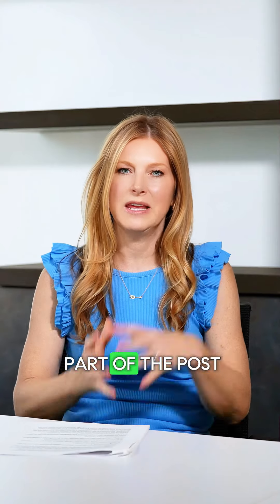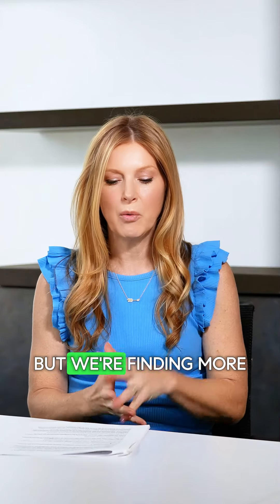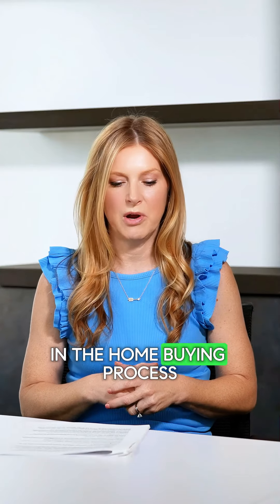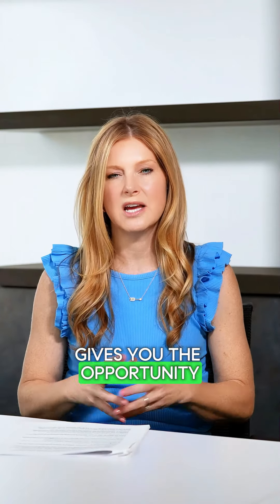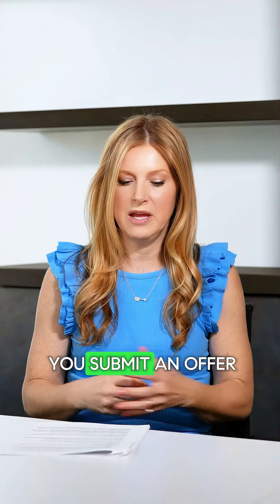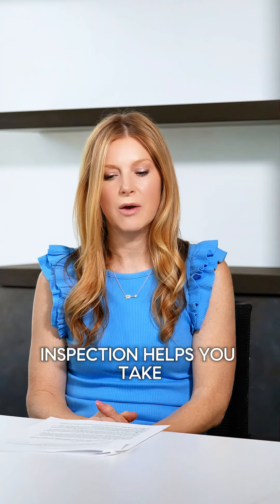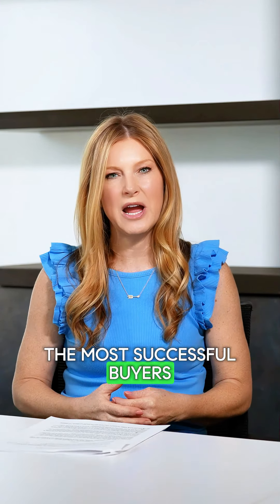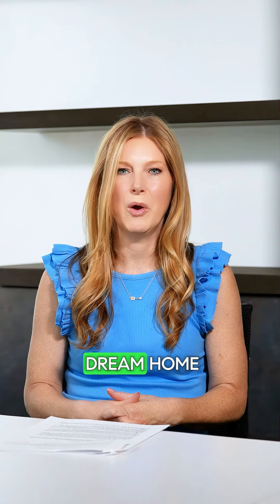Unlock the Secret to Smarter Home Buying: The Benefits of Pre-Offer Inspections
🏠💡 Get ready for a smarter way to buy your home in 2024! 🚀 Discover the power of a 'Walk and Talk' pre-offer inspection! Before you make your offer, know exactly what you're getting into—avoid surprises and negotiate better! 🕵️‍♀️🛠️ Watch now to see how it’s done and become the most informed buyer on the block! 🌟

📹 Dive into the details with our latest reel!

Jen Holden, Realtor® | Principal
The Jen Holden Group of Compass